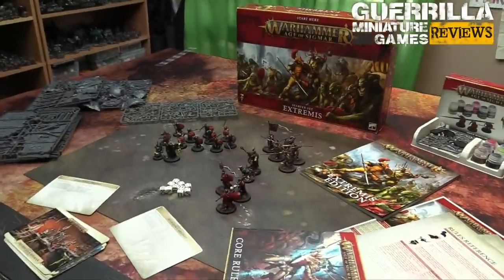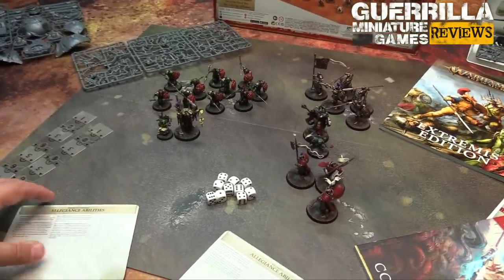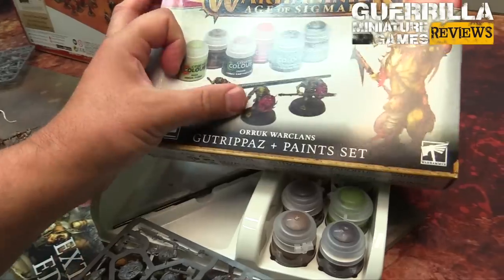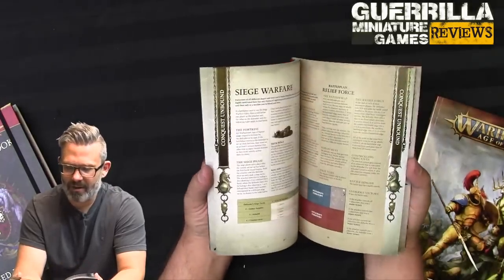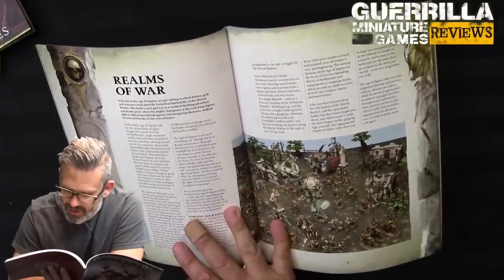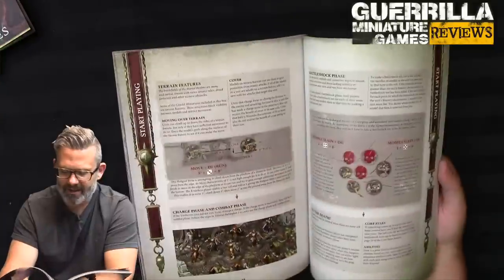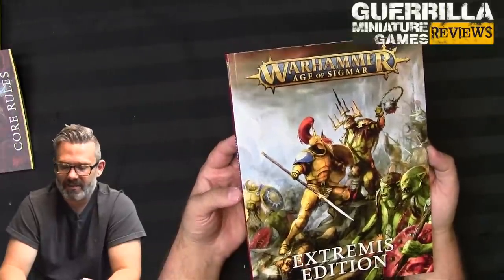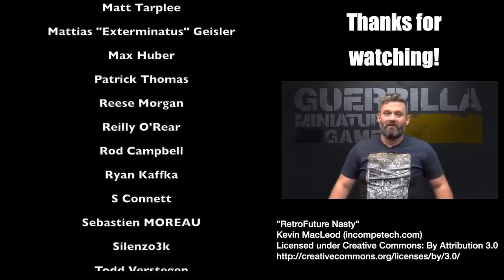GMG Reviews - Warhammer: Age of Sigmar Extremis 2 Player Starter Set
Games Workshop was kind enough to send along a free sample of the EXTREMIS 2 Player Starter set for a follow up review of the Dominion box. If you've checked that out you might remember I talked about it being more of an 'early release army box' for the factions involved rather than an introductory product for new hobbyists. Well this is the range box that should have that niche covered so let's check it out!